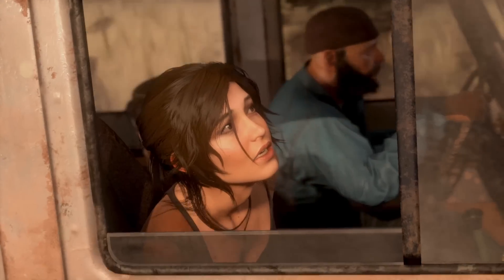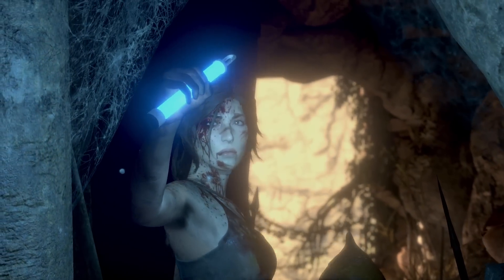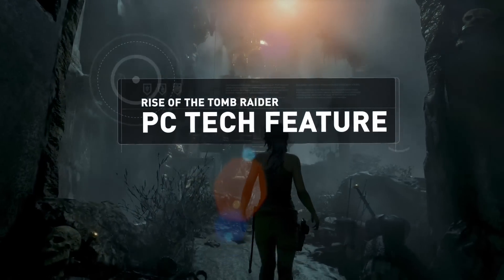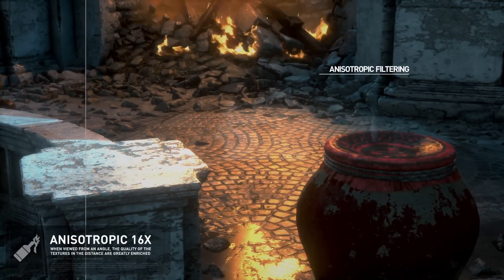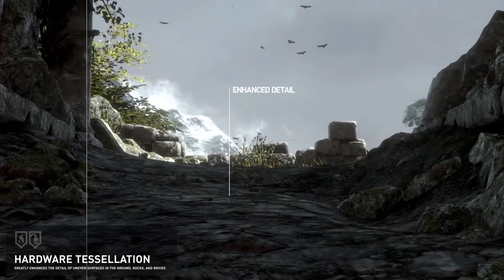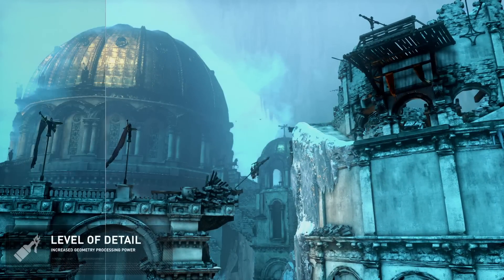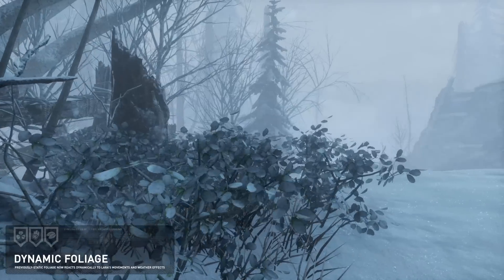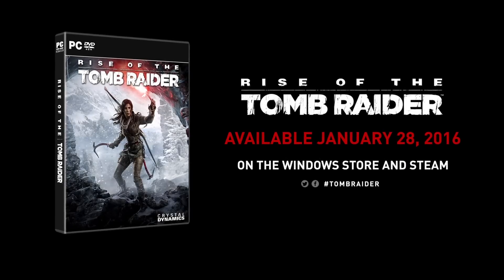Rise of the Tomb Raider PC Technical Features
A showcase of all of the great PC specific GPU tech features used in Rise of the Tomb Raider.